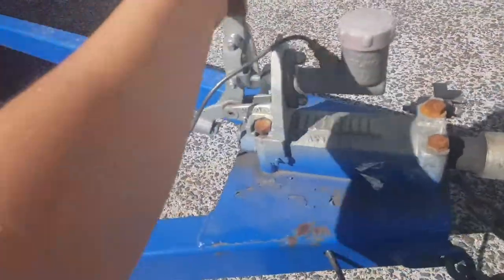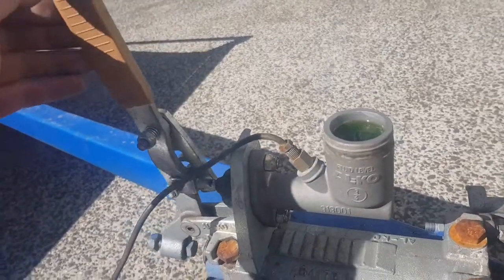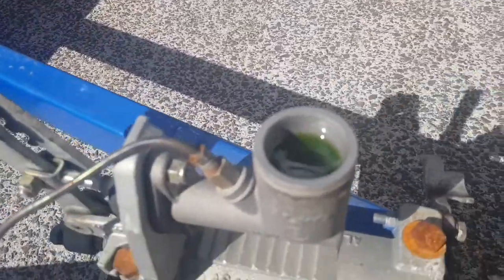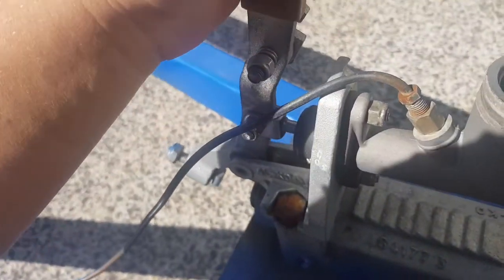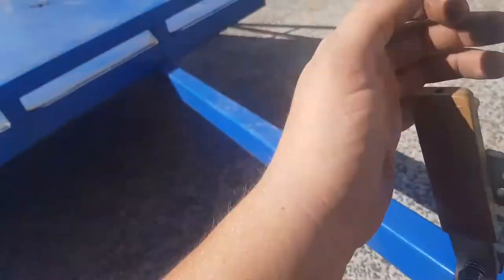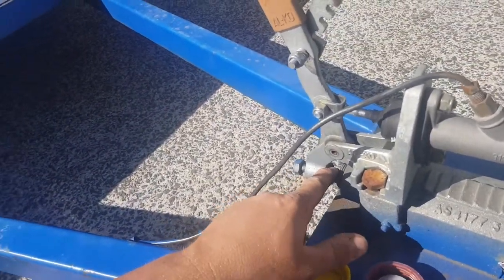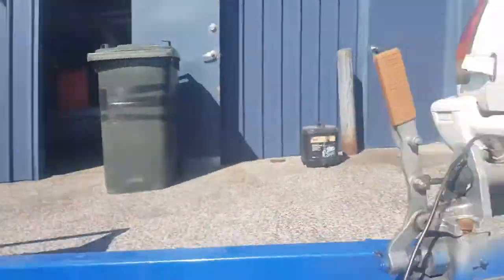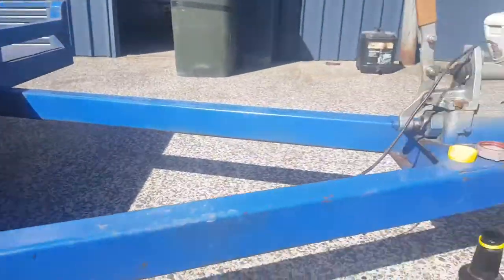Fixing up trailer hydraulic brakes